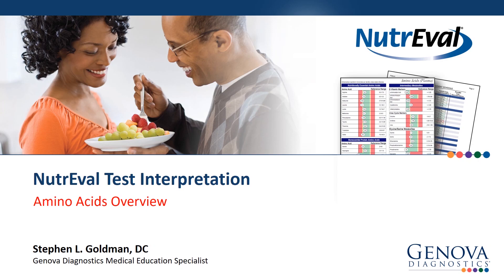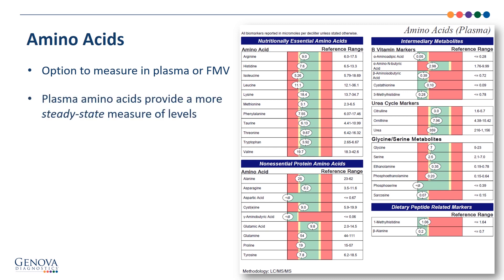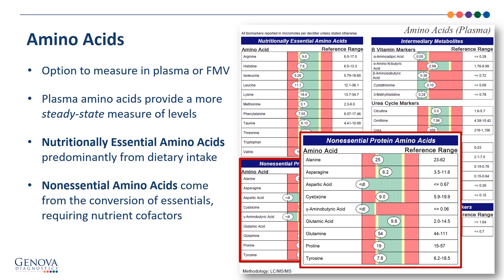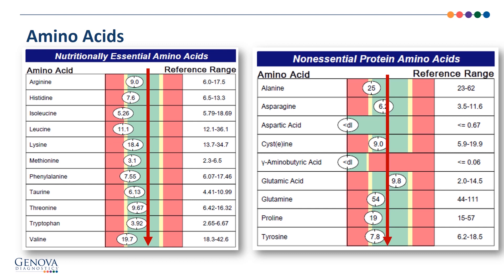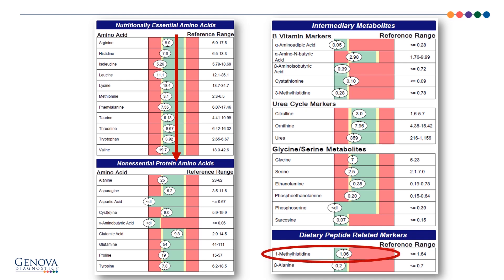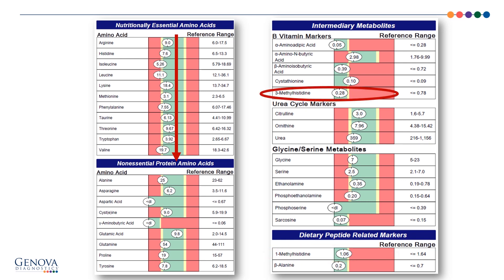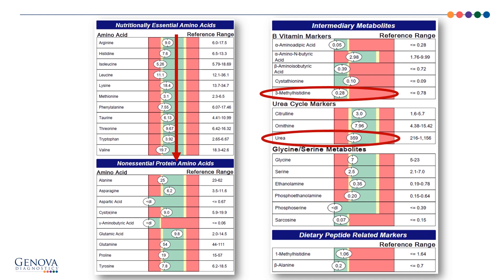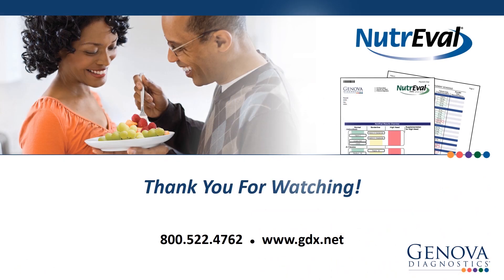NutrEval Test Interpretation (Amino Acids)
A detailed review of the Amino Acids section of the NutrEval profile by Stephen Goldman, DC (Genova Medical Education Specialist).